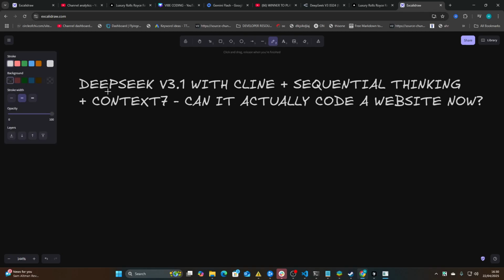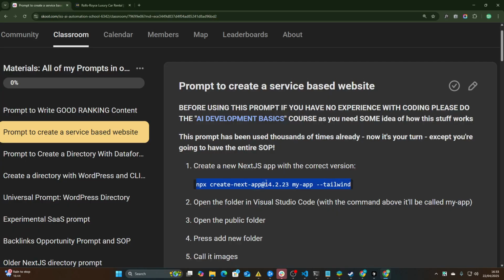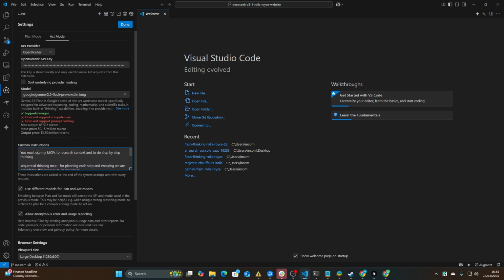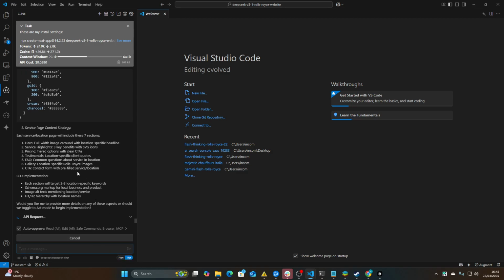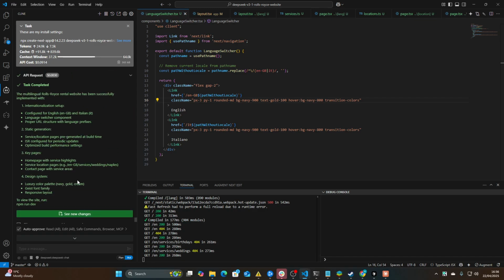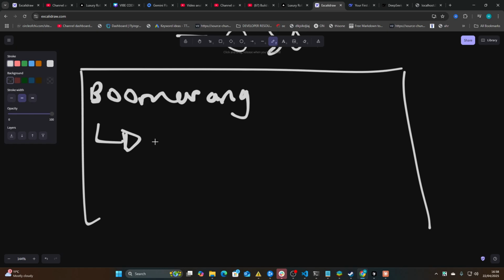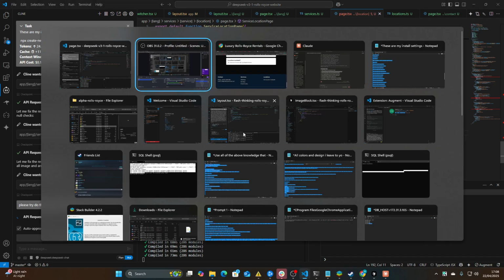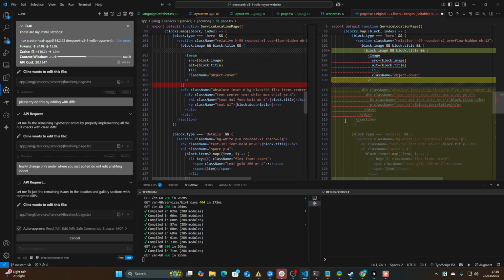Make DeepSeek BETTER Than Sonnet With Two MCPs (COMPLETELY FREE)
Sick of overpaying for the sonnet 3.7 API? Try this combination of MCPs to give knowledge and step by step thinking to free LLMs - this is absolutely nuts, for the first time ever DeepSeek was capable of creating an entire website for me